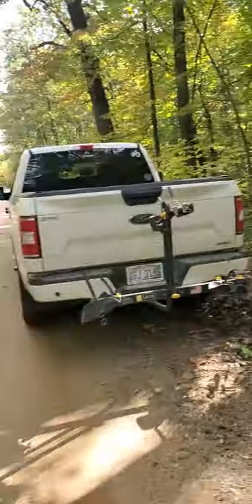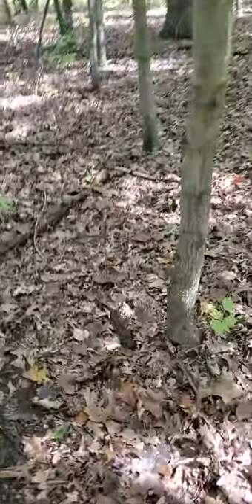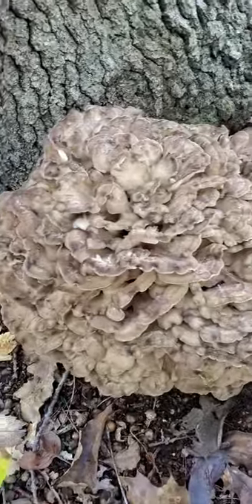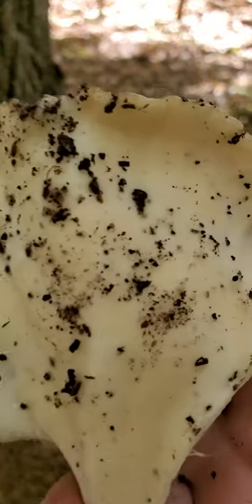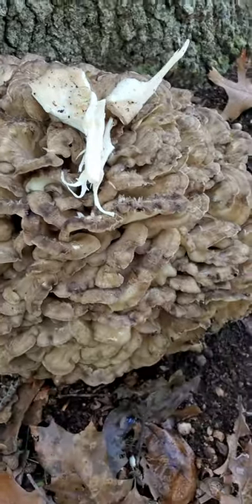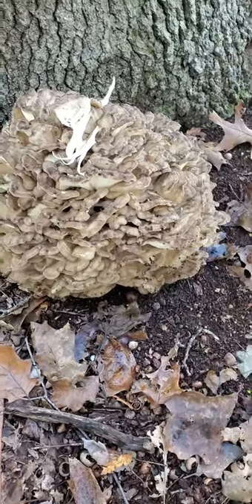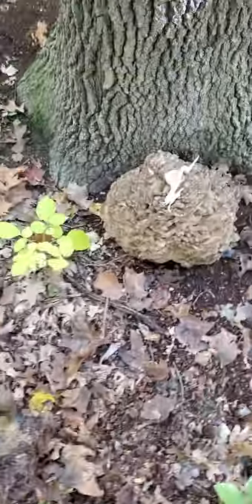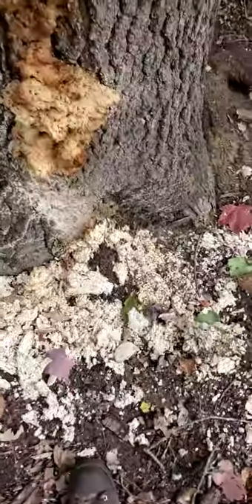Finding "Hen of the woods"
Talking about finding identifying and eating hen of the woods mushrooms.